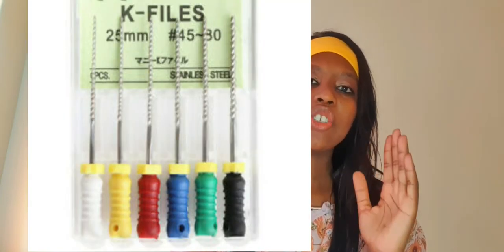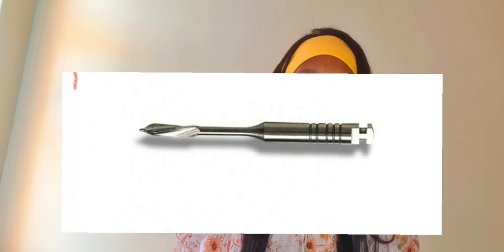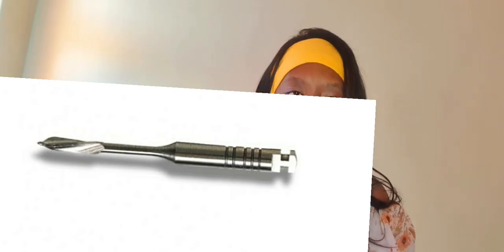Endo: Part 2